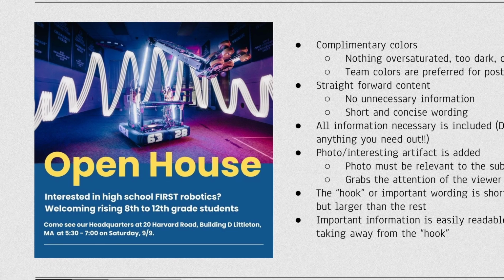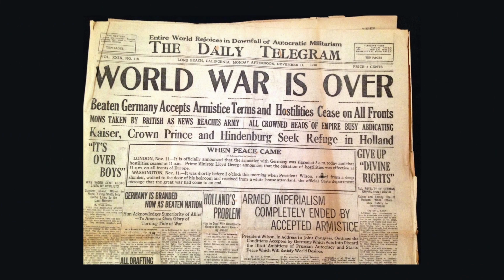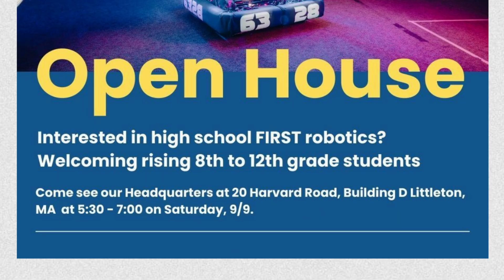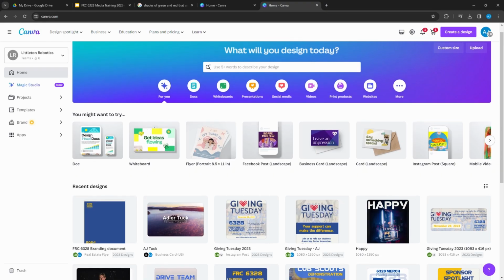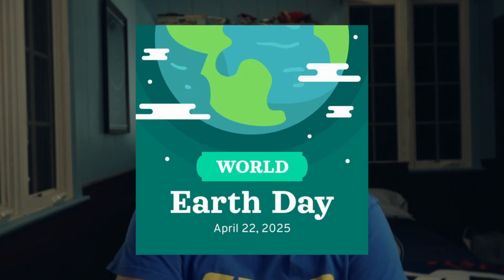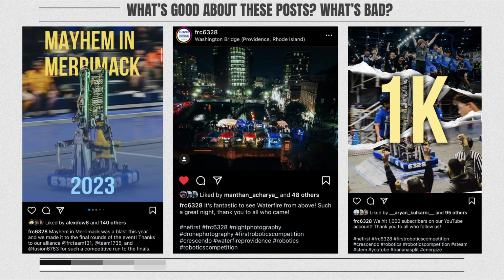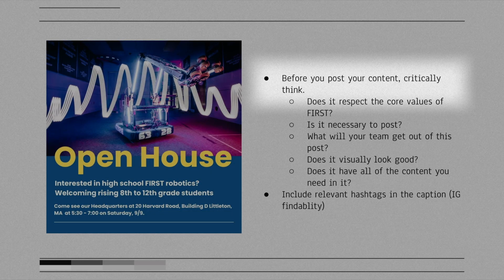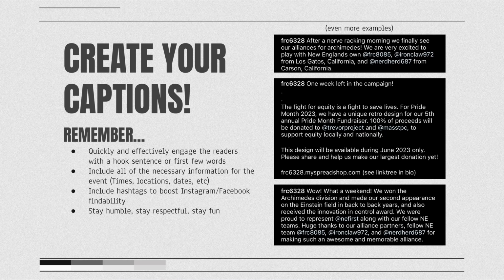FRC 6328 Media Training - Lesson 2 - Instagram & Facebook